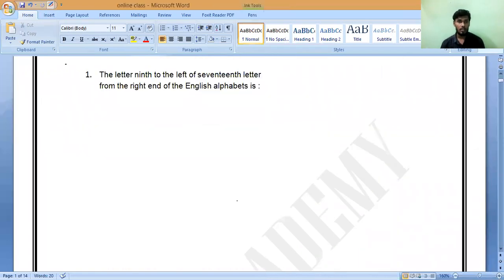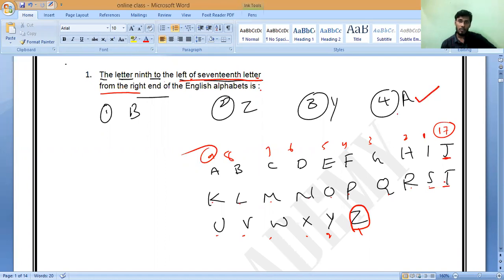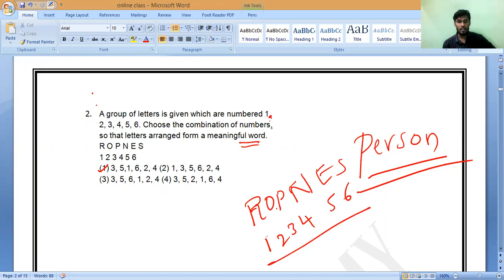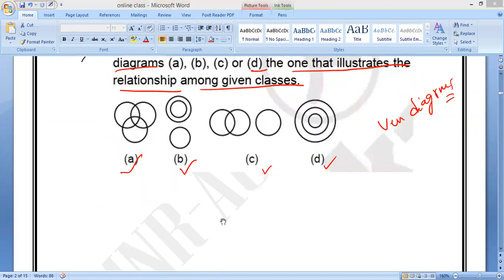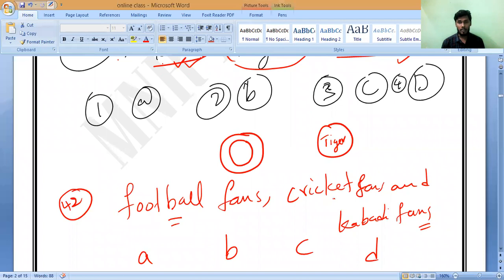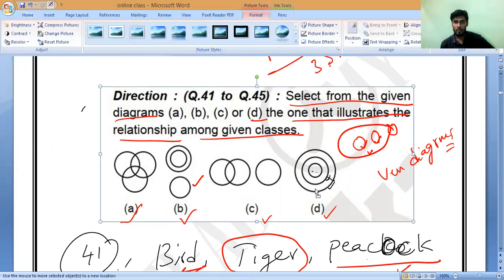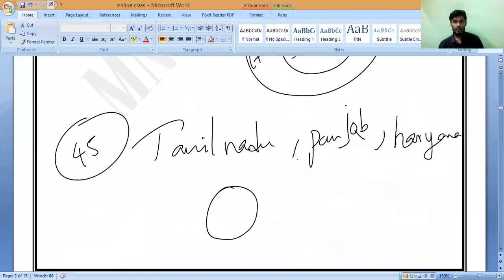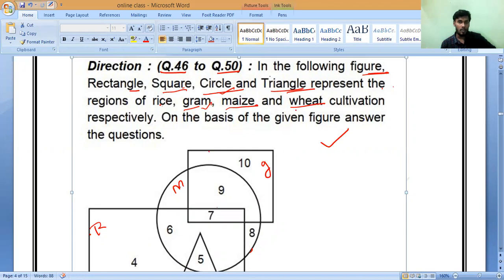NATIONAL TALENT SEARCH EXAMINATION-MAT-2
NATIONAL TALENT SEARCH EXAMINATION-MAT